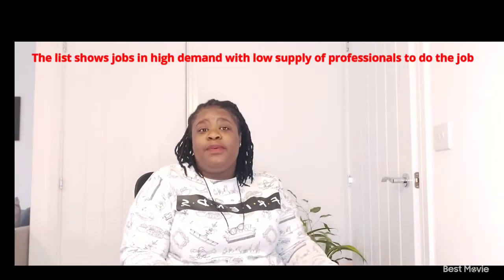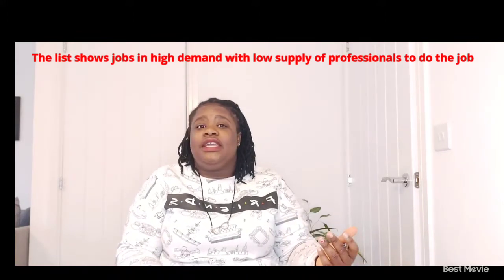UK Shortage of Occupation List Explained, what job is on the list? salary expectation by government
The video talks about the UK shortage of occupation list,  the jobs on the list and what sre the salary expectations

The list gives one idea of what jibs you can apply for and it makes relocation to the UK easy .

see link below of the government website

Ayo